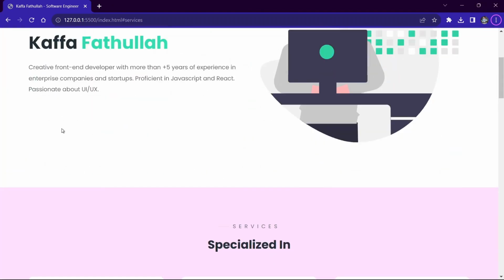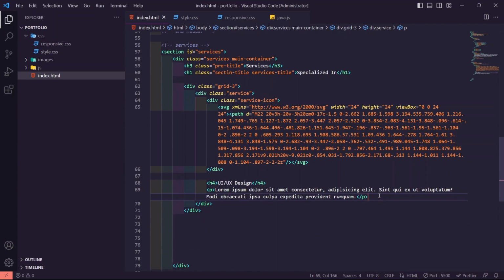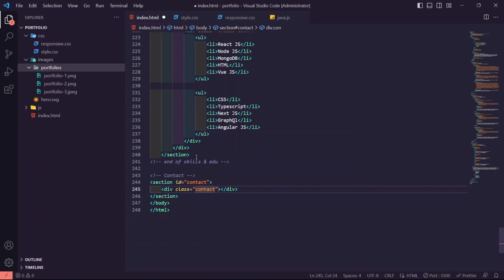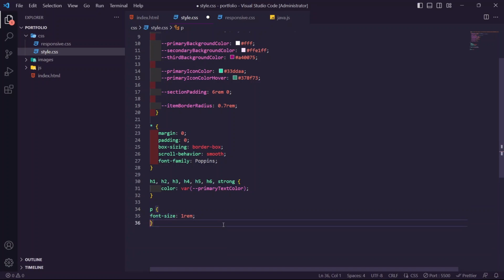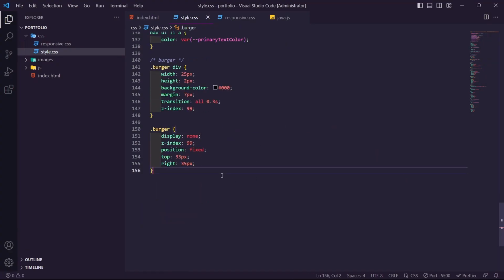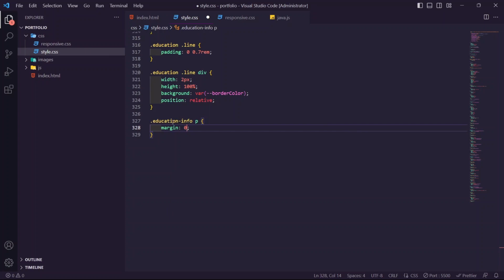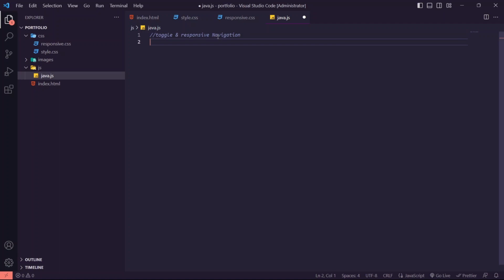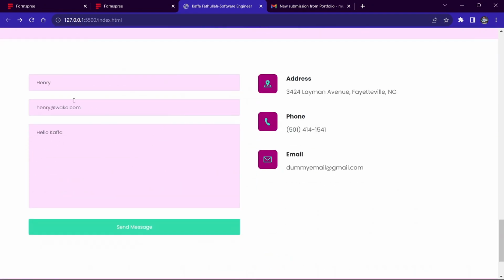How to make portfolio website | English tutorial